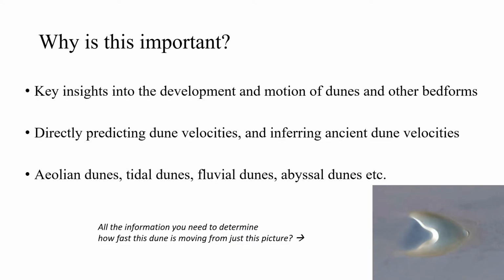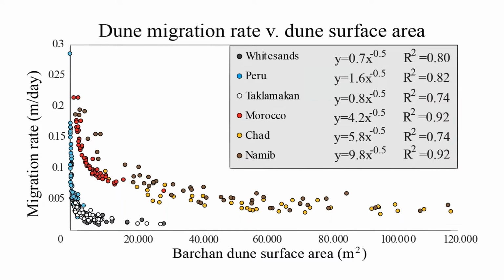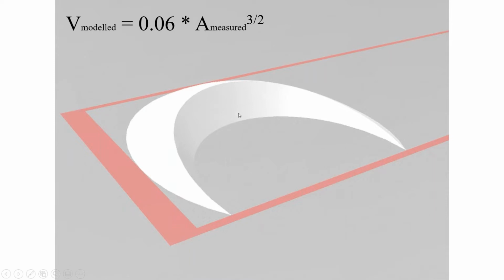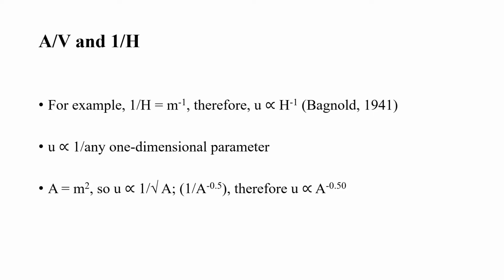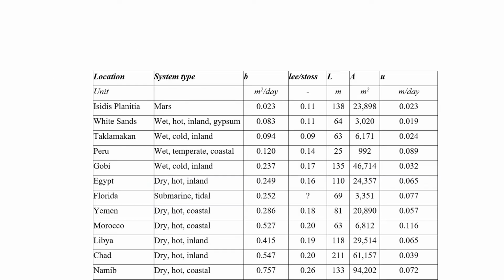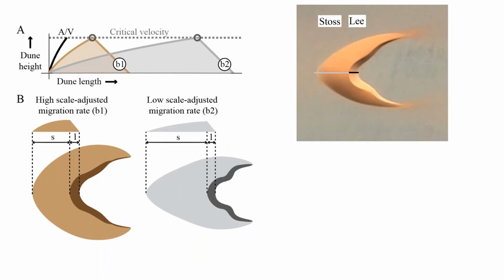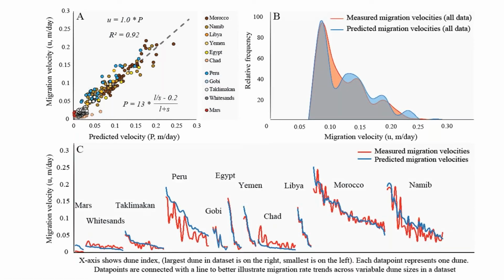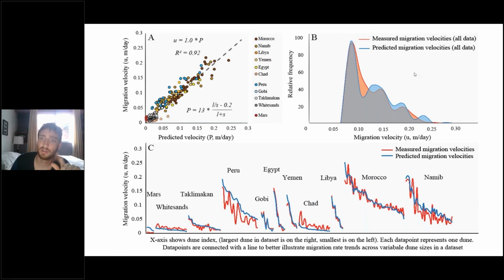Why small dunes move faster than big dunes | Daan Beelen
Larger objects have less surface area per volume than smaller objects with the same shape. This concept is relevant to the motion of sand dunes, because only the sediment that is exposed at the surface is available for transportation. To examine how a dune's size is related to its migration rate (u), this study uses satellite images to measure dune sizes and migration rates by comparing barchan dune displacements across time-stamped satellite photos. Subaerial dunefields on 10 locations on the Earth as well as one dunefield under water and one dunefield on Mars are measured. Despite large differences in environment, driving fluid and sediment type, velocity to surface area trendlines are always parabolic, with a consistent exponent of -0.5. This relationship can be derived from the link between surface area and its corresponding surface-to-volume ratio (A/V), which is shown to be linearly proportional to dune velocities, so that u=b*A/V. Here, b is a parameter that is roughly consistent within a dunefield, but highly variable across different environments, and is proportional to the amount of fluid energy that is converted into dune motion. A/V and b are also shown to control barchan dune shapes, whereby a higher b limits the lengths of the dune's stoss side. Ratios between the length of the lee face (1) and the stoss side (s) are thus correlated with b, enabling reasonably accurate, universal predictions of barchan dune velocities.